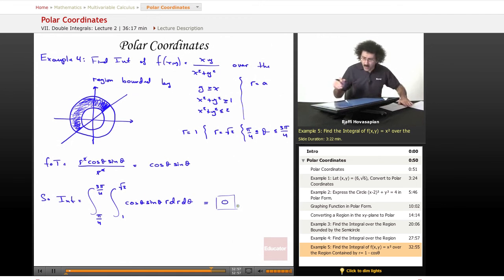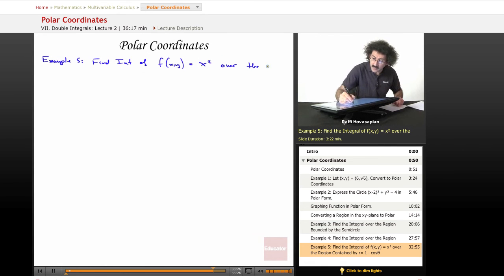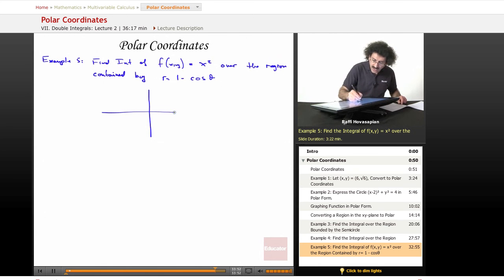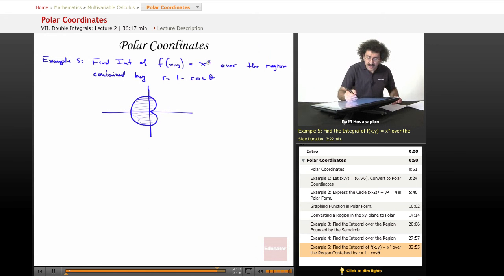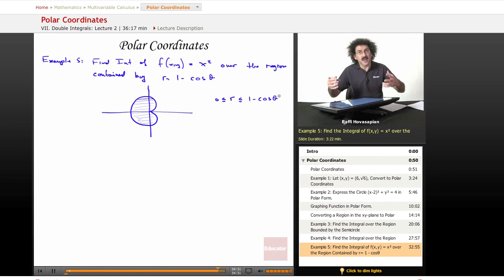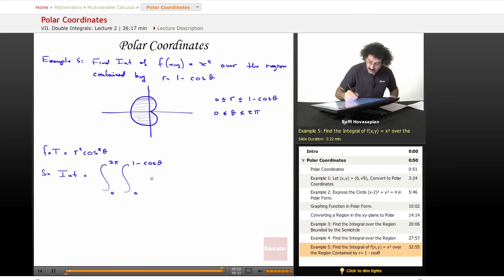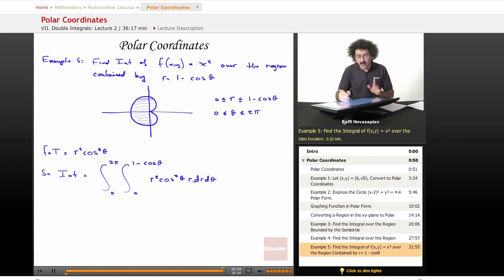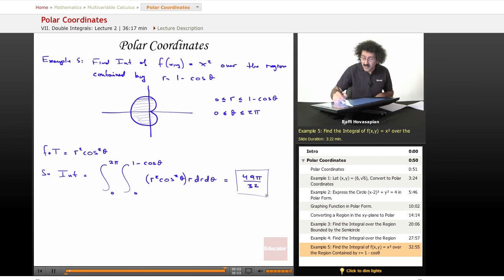Multivariable Calculus: Polar Coordinates